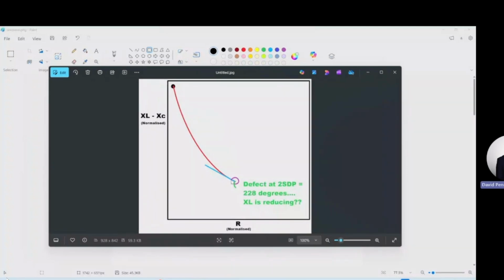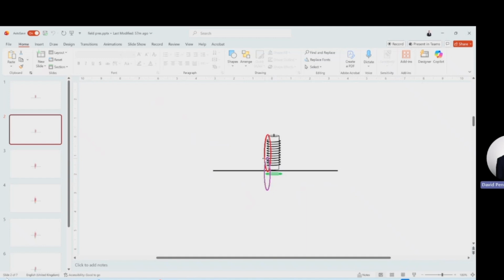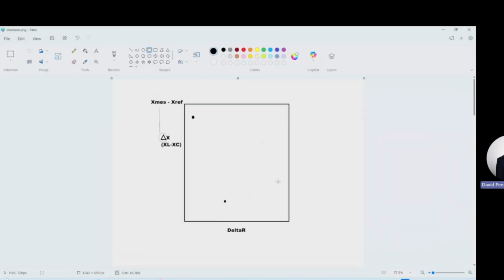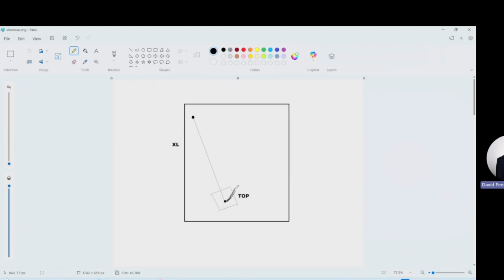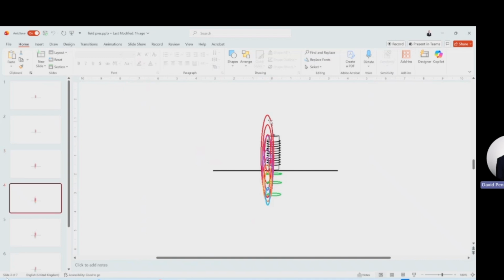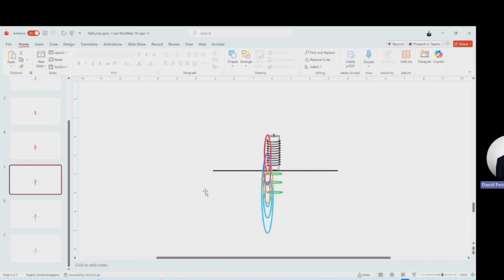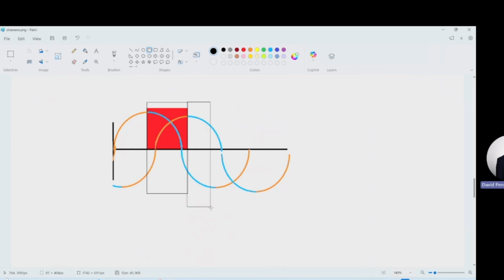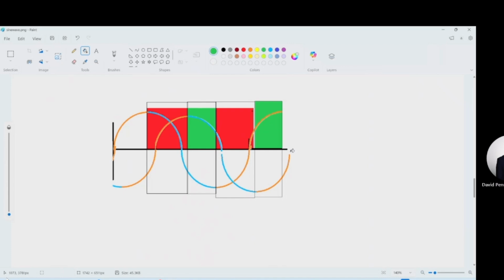Eddy Current Phase Lag And Their Imposed Reactances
This is my opinion on why at 2 Standard Depths Of Penetration a defect will give you an 'apparent' reduction in inductive reactance on the impedance plane display.